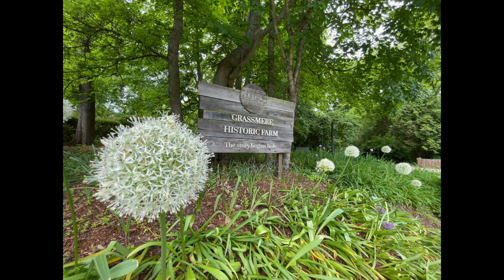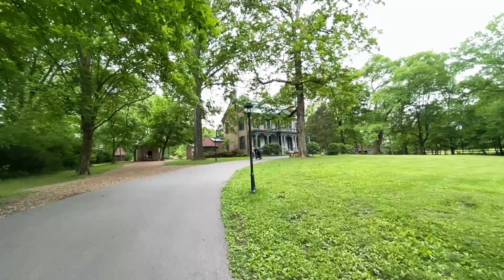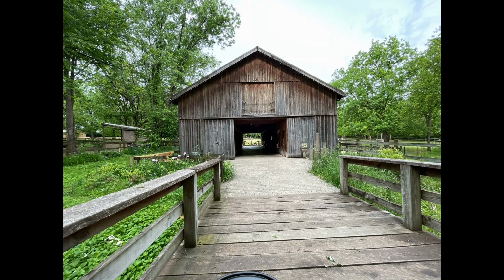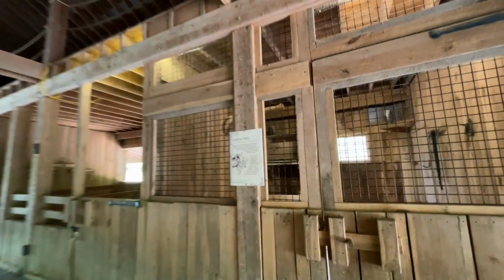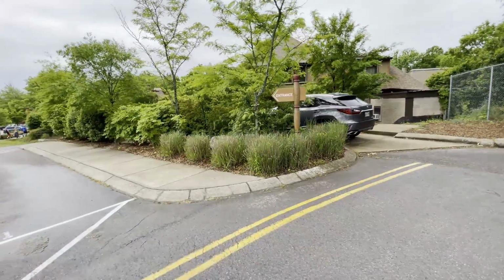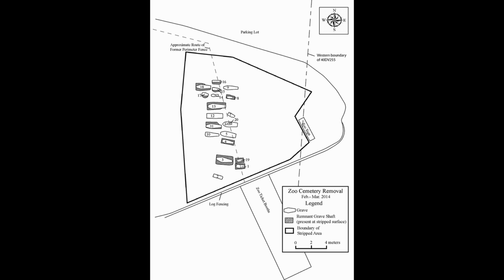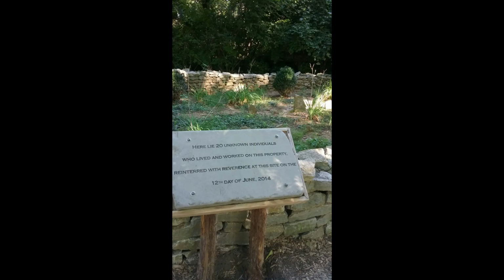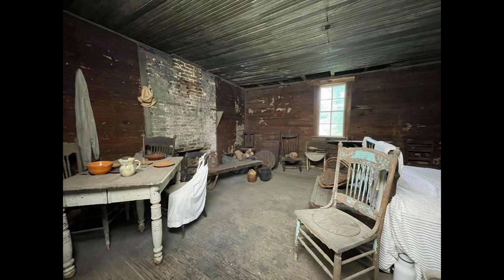The Croft House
My first real attempt at providing footage and information I know I missed a few chances and made a second trip I hope I can use this as a springboard in the future and continue to provide content.